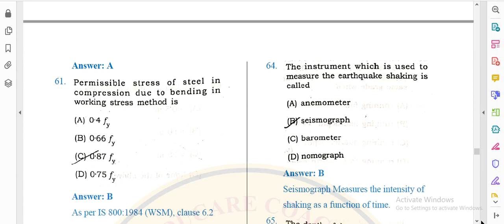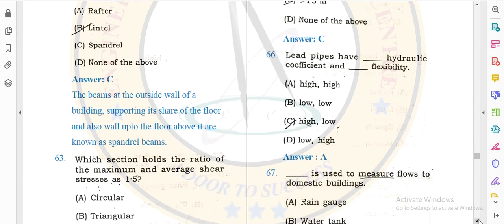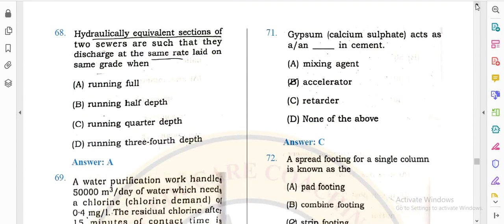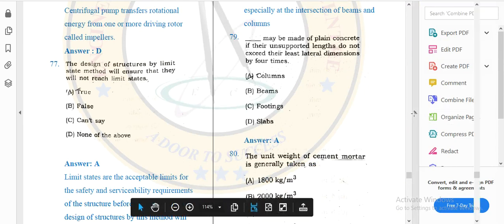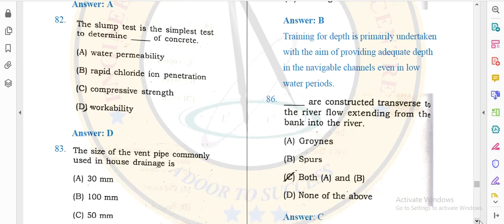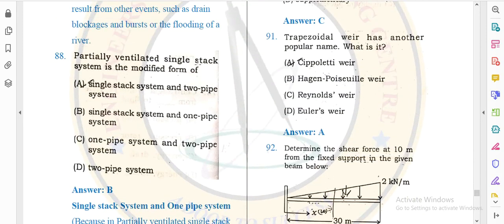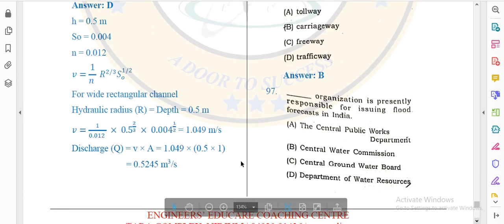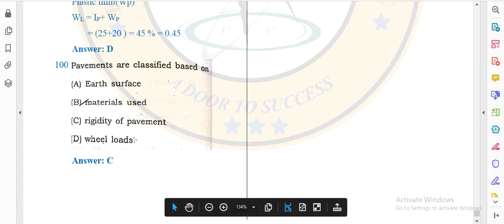APPSC RWD JE ANS KEY PART 4